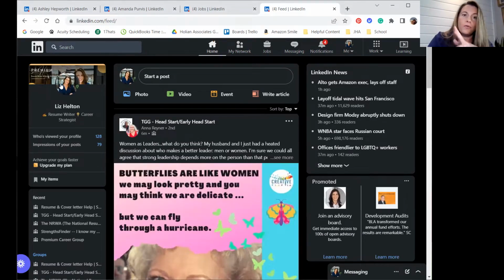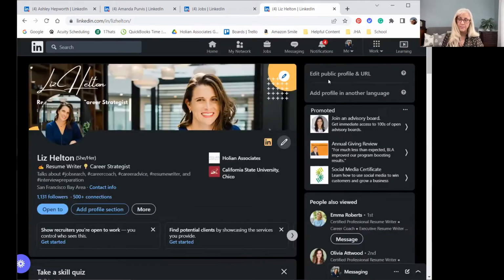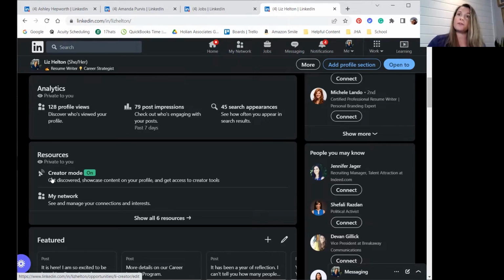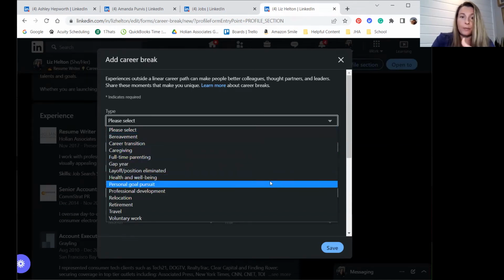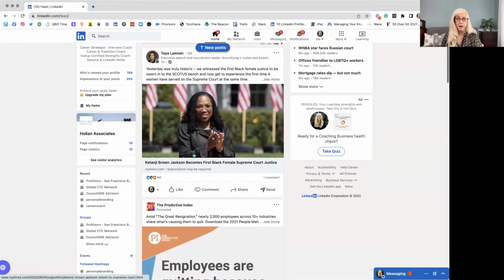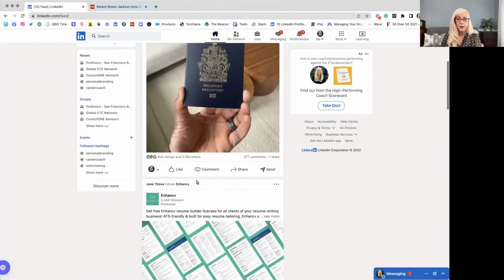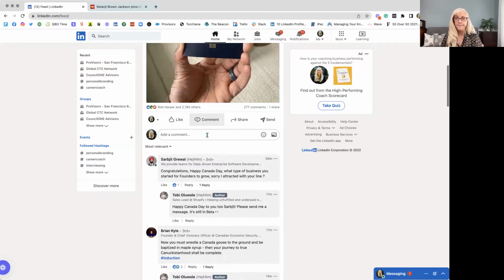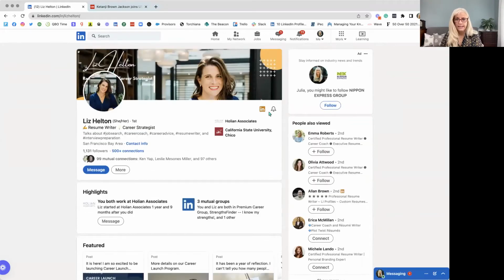Just Ask Julia, What's new with LinkedIn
LinkedIn has rolled out several new features designed to enhance user profiles and boost engagement. These updates include the ability to add pronouns, use emojis, and create visual and audio introductions. You can now highlight key skills, explain career breaks, and utilize Creator mode to gain followers. Additionally, you can focus on building networks in specific locations for job transitions. These changes aim to better support the evolving needs of professionals.